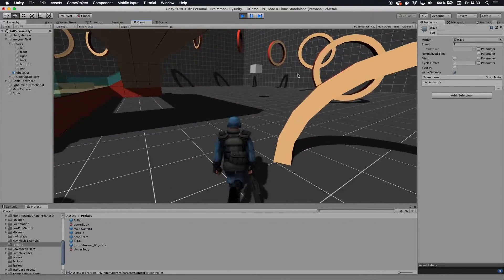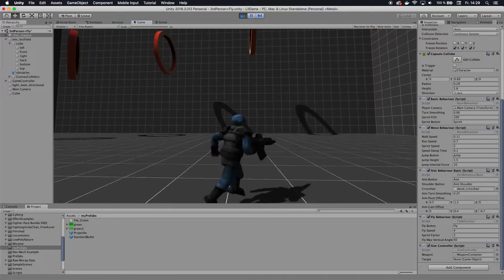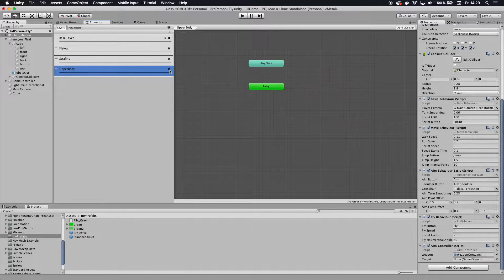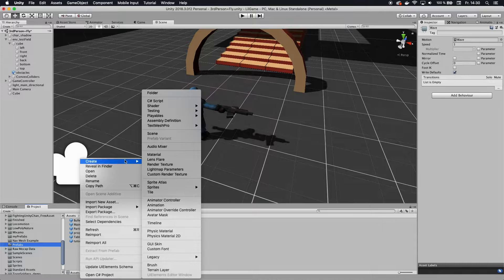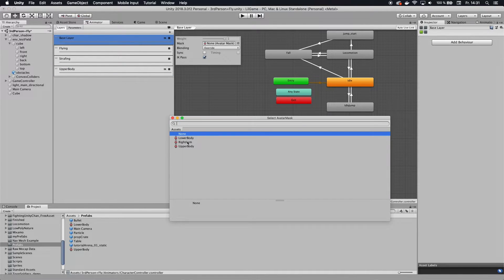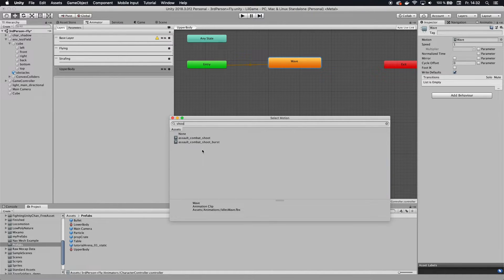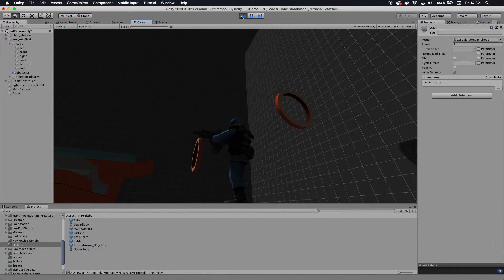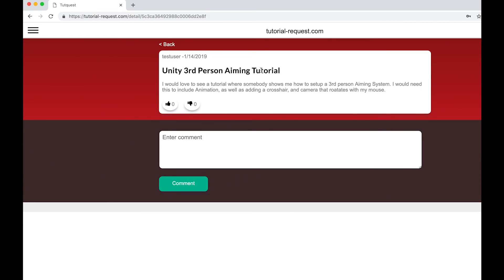Unity Tutorial - Combine Animations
How to combine different Animations in Unity. Enjoy!

My Audio Recording Setup :